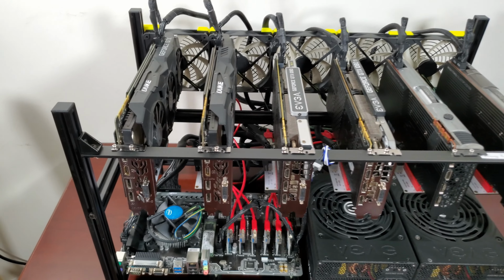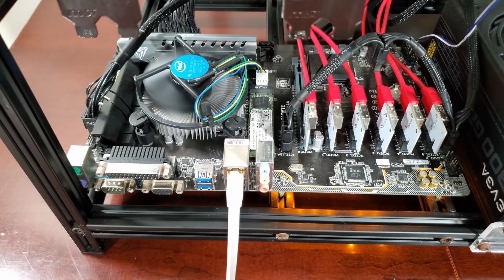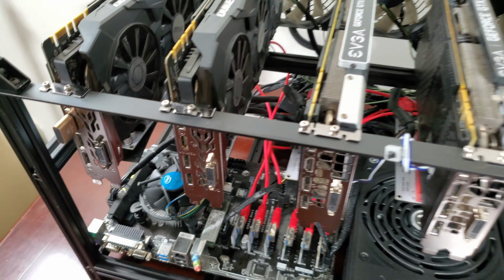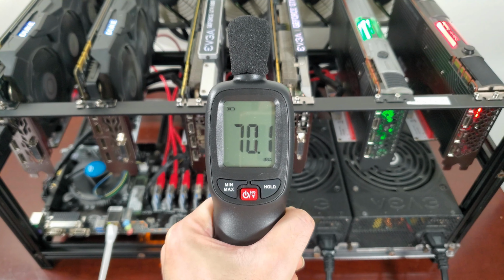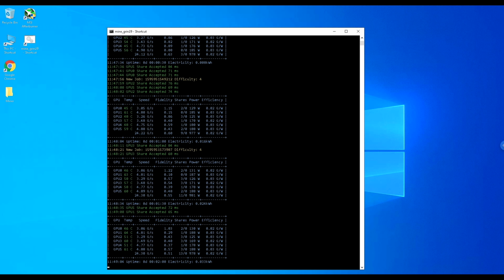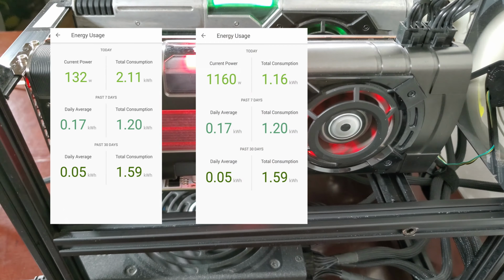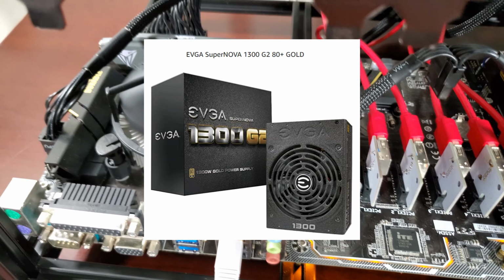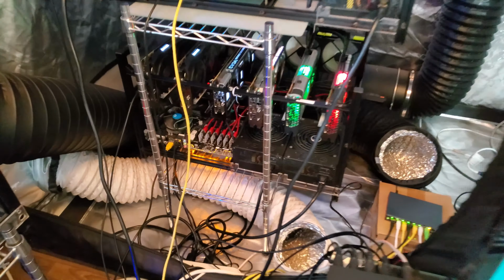6 GPU Mix Mining Rig Spotlight (High End GPUs) | Mining Rig Spotlight #7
Mining Rig Spotlight #7

I’ll be going over my 6 GPU Mix Mining Rig.  This mining rig has a mix of some of my high end GPUs.  Going to go over the Parts, What I’m Mining, the Hashrates, the Power, and the Profits.

🔔 Social Media 🔔
My Favorite Crytpo Mining Hardware!

TheLifeofaMiner Merch!

Beginner Crypto Mining Software:
NiceHash
*note: may have higher fees

Some of the links on this website are affiliate links, meaning, at no additional cost to you, we may earn a commission if you click through and make a purchase and/or subscribe. However, this does not impact our personal opinions.